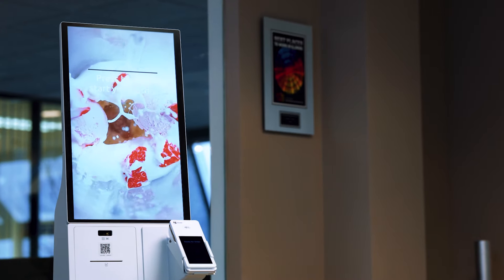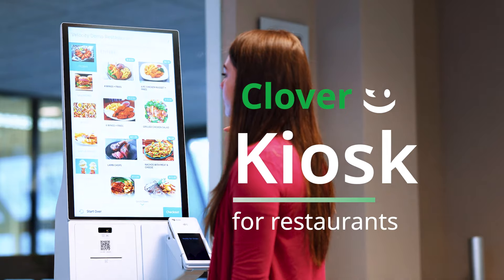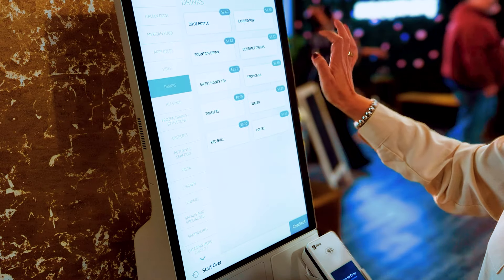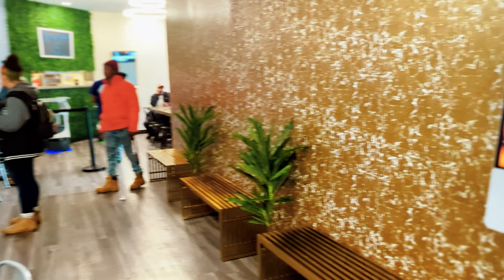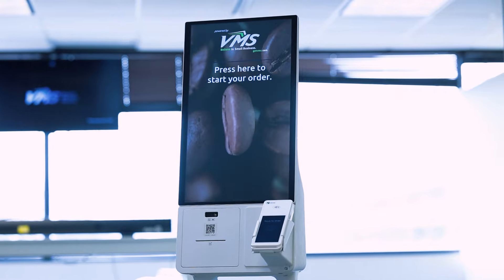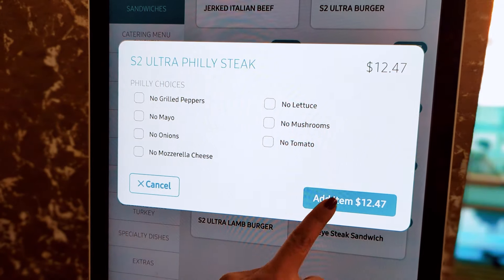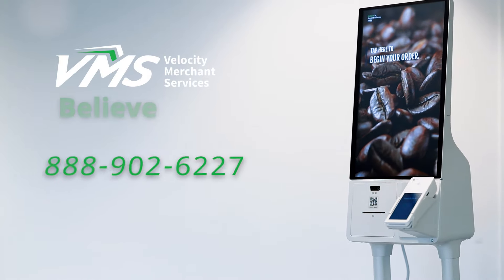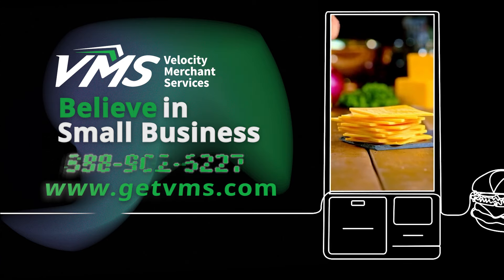Clover Kiosk - Meet Your New Best Employee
Are you tired of long lines and being short-staffed at your small business? The Clover Kiosk is the solution you've been looking for. This self-service kiosk and point-of-sale (POS) system is designed to streamline the ordering process, providing a more efficient and convenient experience for your customers.

The Clover Kiosk allows customers to place orders and make payments themselves, freeing up your staff to focus on providing exceptional customer service. With real-time data analytics, the POS system provides valuable insights into sales, inventory, and customer behavior, helping you make informed decisions about your business.

The Clover Kiosk is easy to set up and use, seamlessly integrating with Clover point-of-sale systems. It's perfect for a wide range of businesses, including quick-service restaurants, coffee shops, and retail stores.

Don't miss out on the opportunity to take your small business to the next level with Clover Kiosk.

We're social!